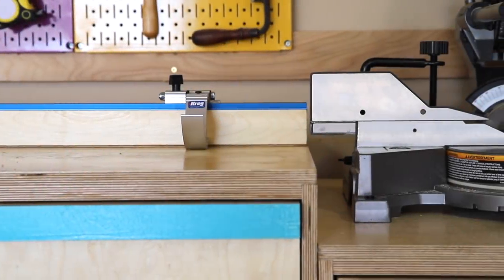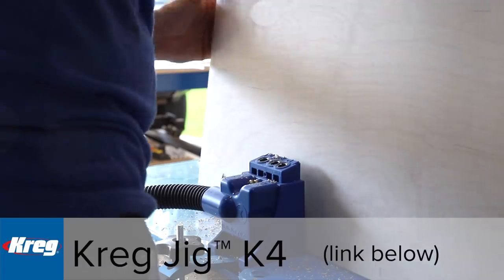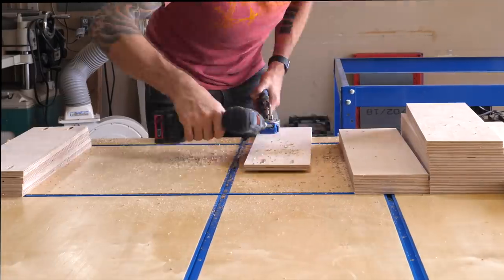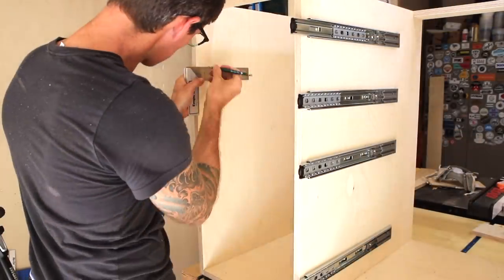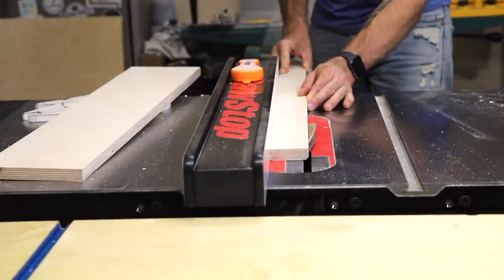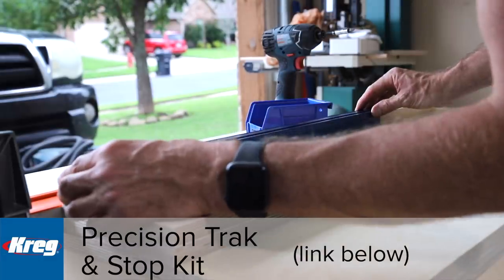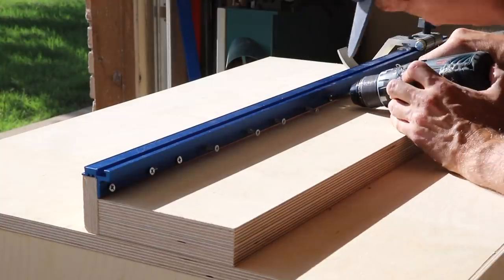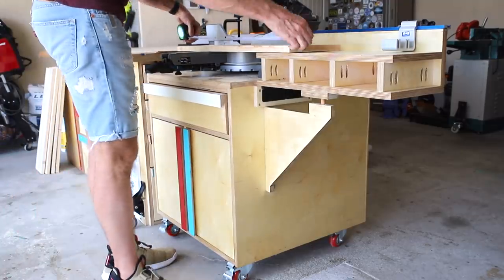DIY Mobile Miter Saw Station | Modular, Storage, Free Plans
This week I built a DIY mobile miter saw station that’s also modular and has lots of storage. As I continue to organize and build out my shop I’ve put a priority on place saving design and modular functionality. This diy mobile/modular miter station gets the job done nicely. It features 5 drawers, 3 cabinets, and a fold out support wing for cutting longer materials. A full build article is linked below.

Kreg Tools:

Accu-Cut XL
Kreg Jig K4
Kreg Jig R3
Kreg Clamp
Concealed Hinge Jig
Drawer Slide Jig
Shelf Pin Jig

Drawer Slides